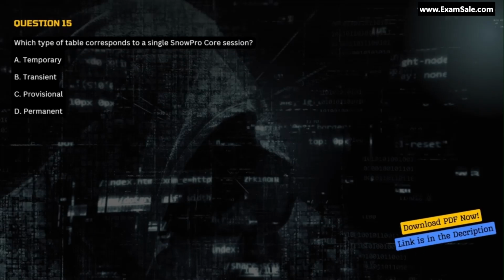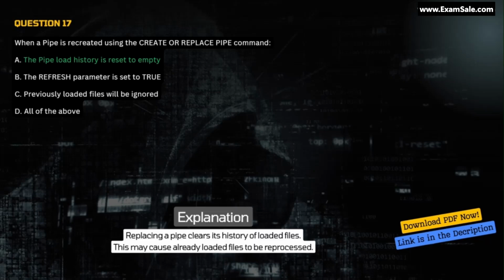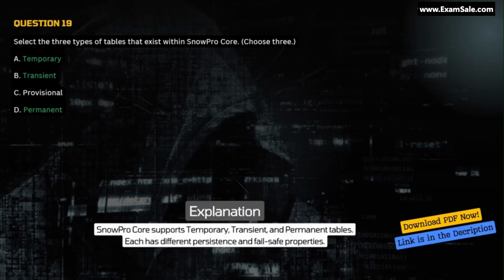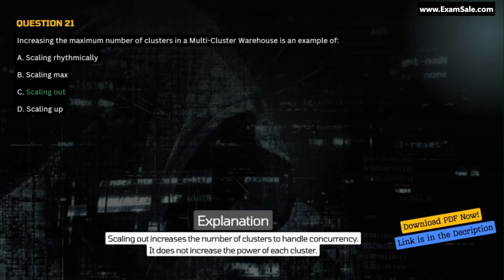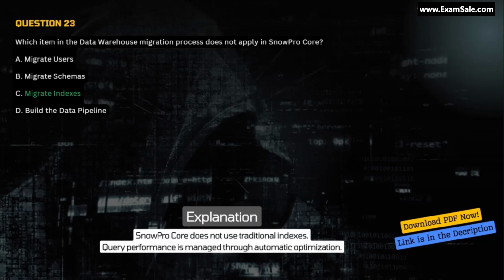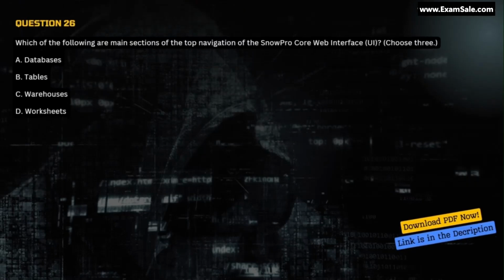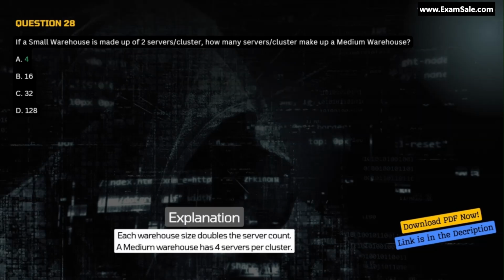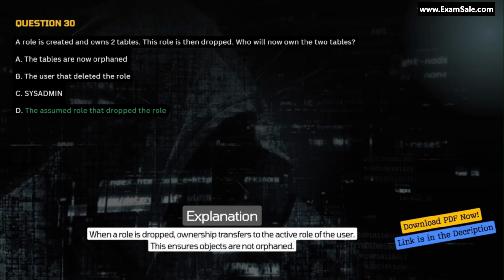🚀 CRACKED SNOWPRO CORE Exam in Just 6 Hours!| Preparation Tips | Free PDF